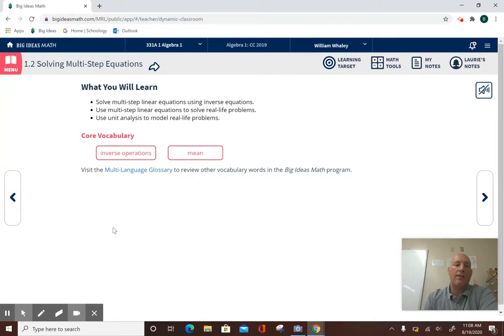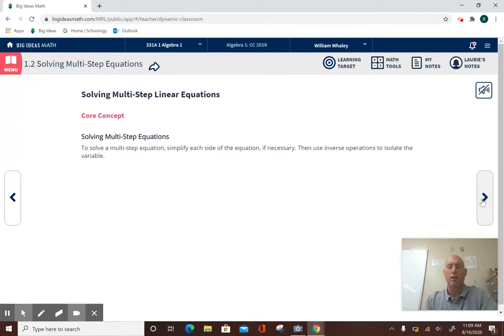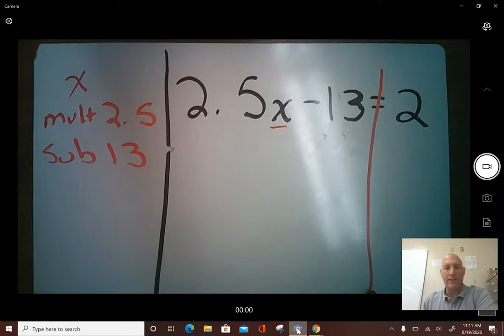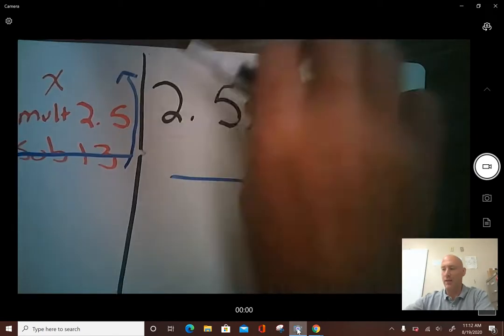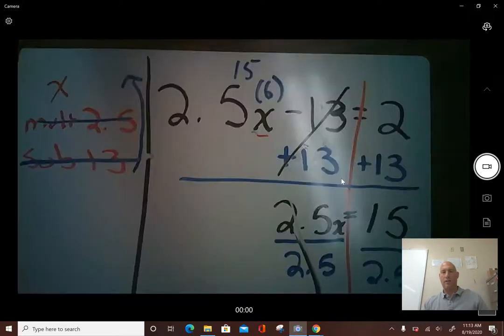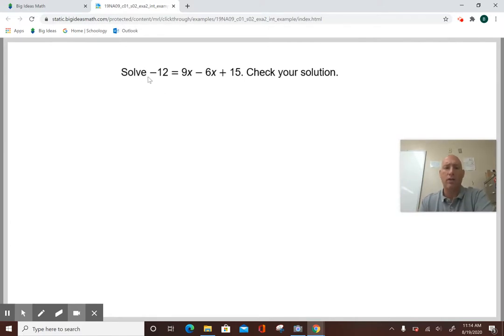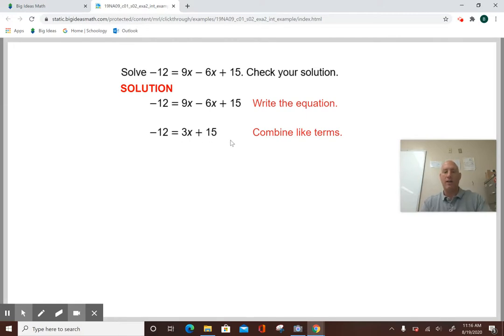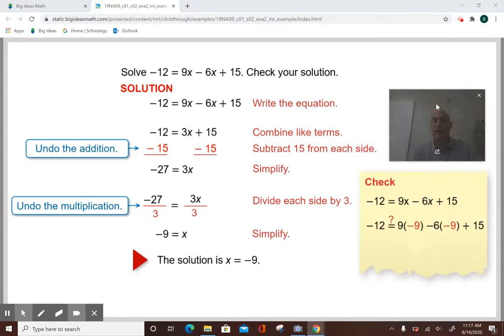Alg 1 CHap 1.2 Ex 1 and 2